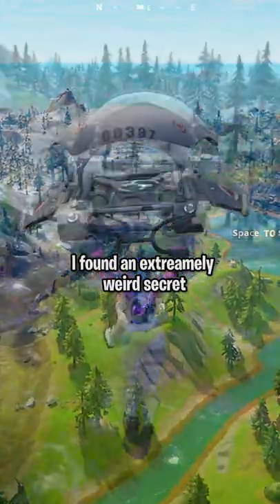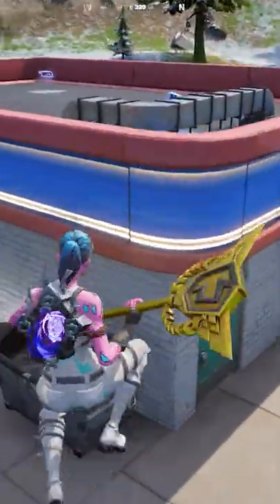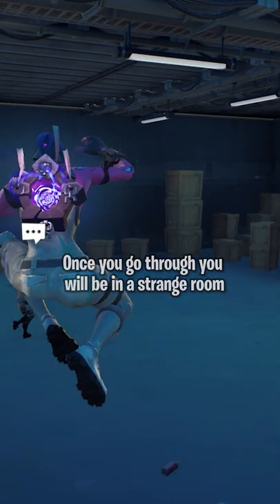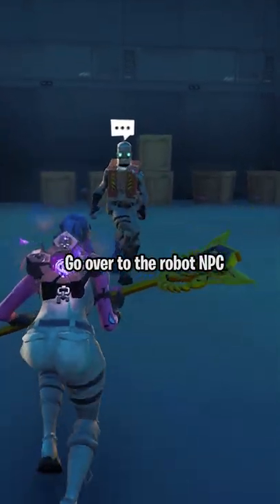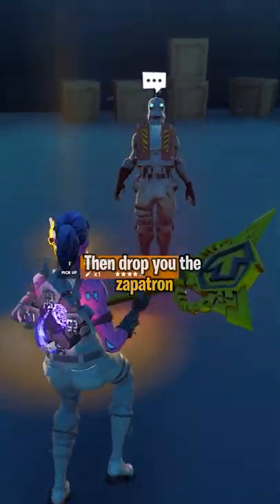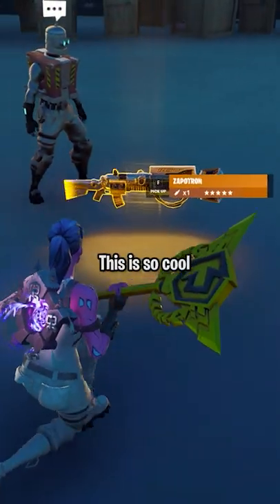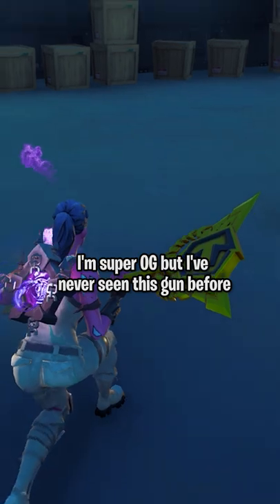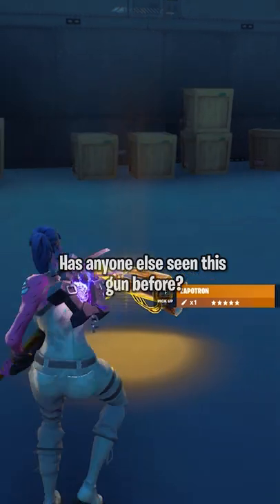This Robot NPC Drops The ZAPATRON! 😲